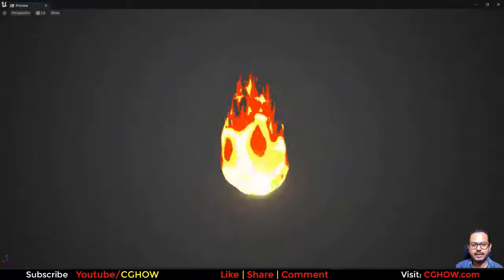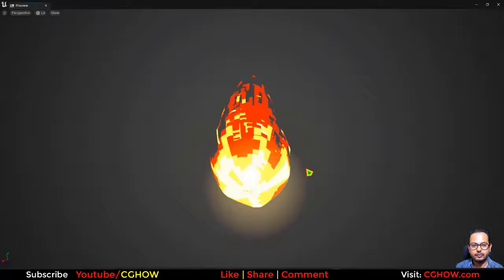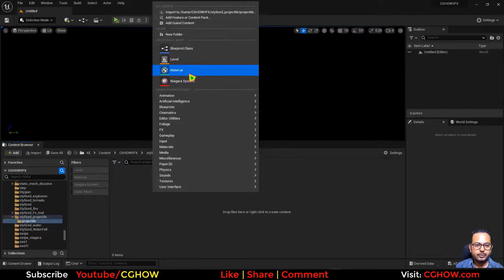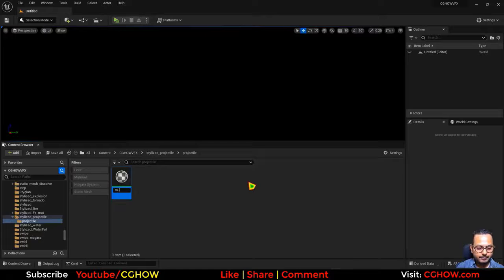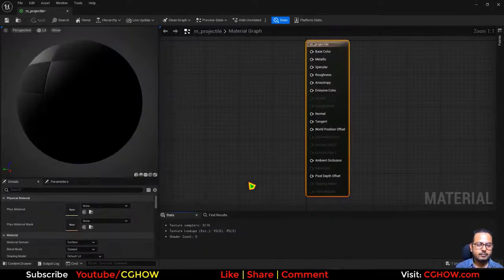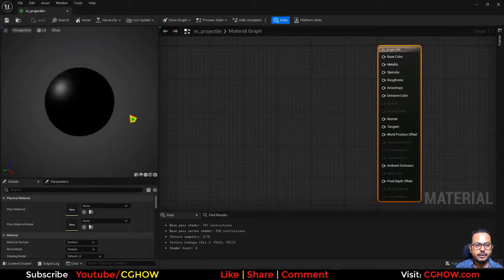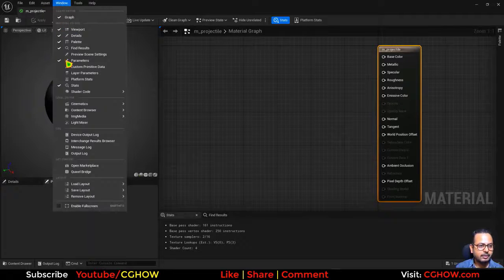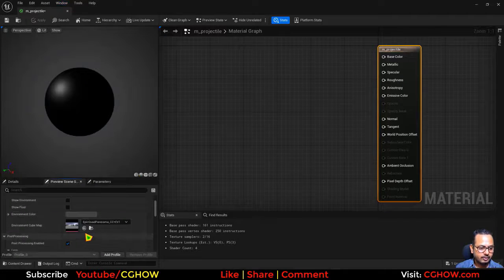Sneak Peek: Stylized Projectile Creation in Unreal Engine 5.1 Niagara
In this video, I break down how to create a vibrant Stylized Projectile Effect in Unreal Engine 5.1 Niagara! 🚀✨ We dive into building custom master materials, setting up user parameters, and creating a toon/pixelated aesthetic from scratch.

📌 What You'll Learn:
🔹 Overview of the Effect: Breakdown of the stylized projectile look and behavior.
🔹 Stylized Master Materials: Setting up layered textures and toon-style shading.
🔹 Pixelation & Toon Controls: Using dynamic parameters to adjust pixelation and artistic styling.
🔹 Step-by-Step Recreation: Building the setup from scratch inside UE 5.1 Niagara.
⏱️ Timestamps:
00:00 - Intro & Stylized Projectile Preview 🎬
00:11 - Exploring User Parameters & Pixelation Controls ⚙️
00:32 - Master Material & Material Instance Overview 🎨
00:54 - Creating the Projectile Material from Scratch 🛠️
01:21 - Texture Coordinates & Shading Setup 📐
🔗 Connect & Support: